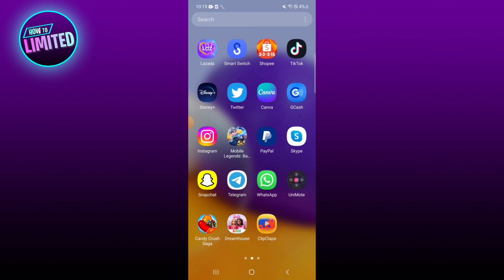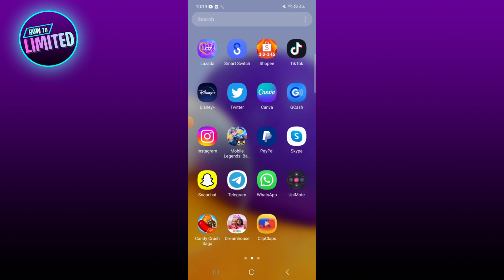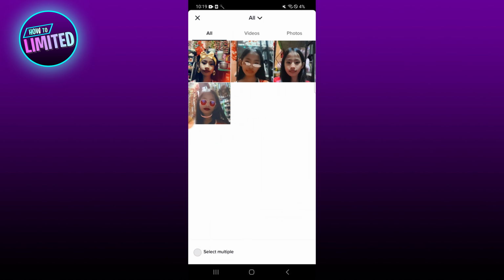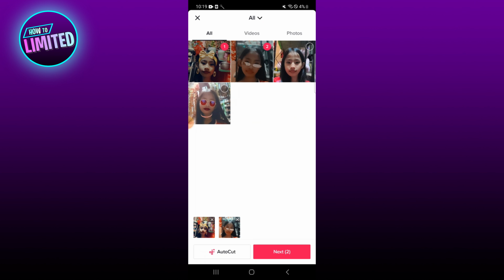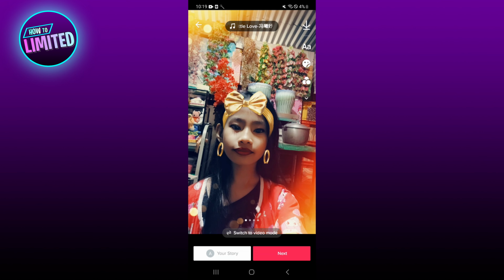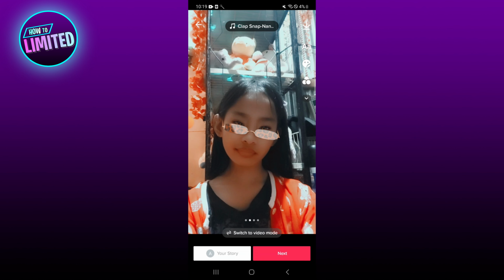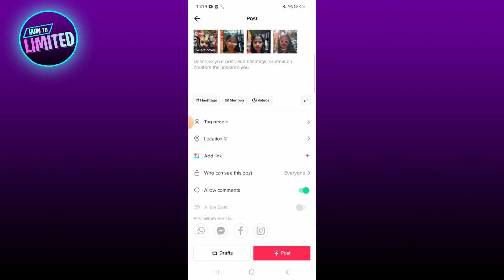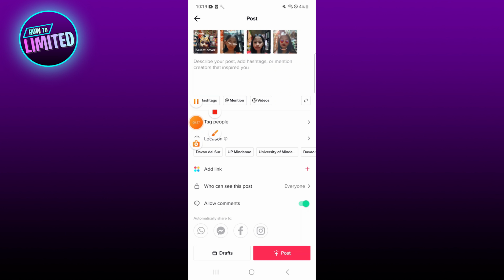How To Do The SWIPE Photo On TikTok (2023 Update!)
How to do the swipe photo on TikTok! Want to do the swipe photo on TikTok? We teach you how to do the swipe photo on TikTok

📲 In this video we show you how to do the swipe photo on TikTok step by step.

Do you want to know how to do the swipe photo on TikTok? Yes? Perfect!

In this video we will tell you exactly how to do the swipe photo on tiktok if its not working!
This will be the same as in how to do the swipe photo on tiktok on ipad!